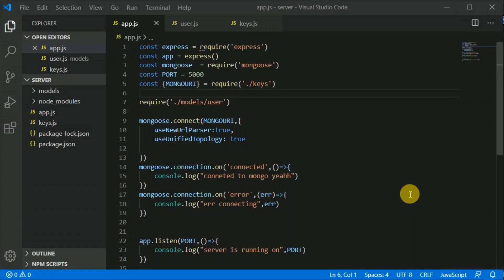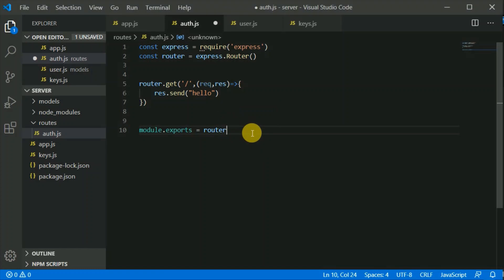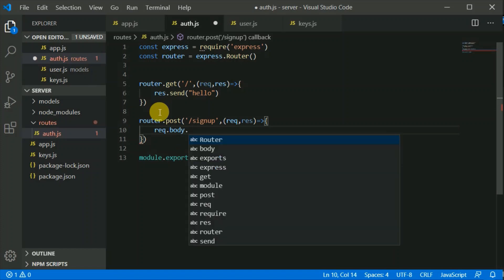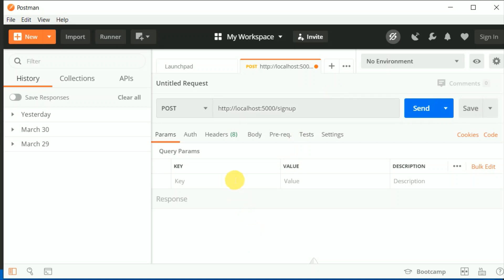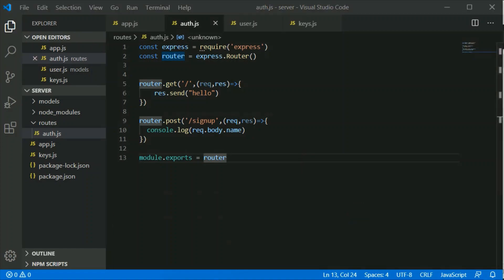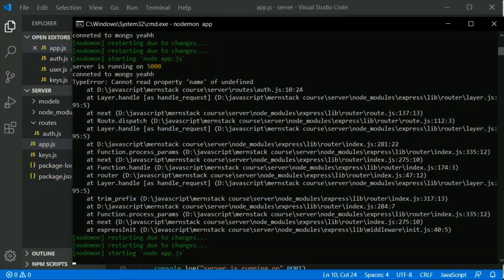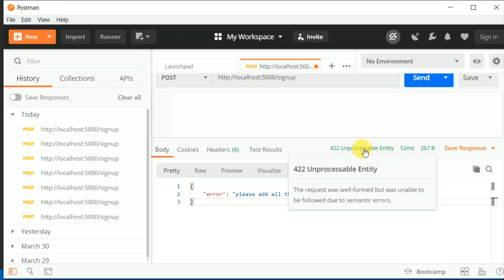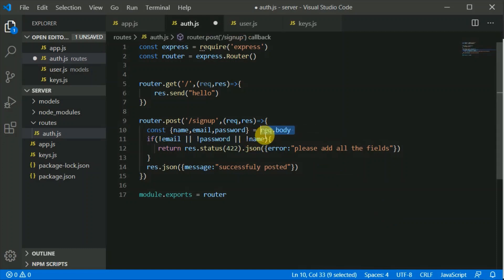#5 getting data in request body | MERN stack tutorial | Instagram clone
In this video we will receive data in request body and we will use postman to send data from front end